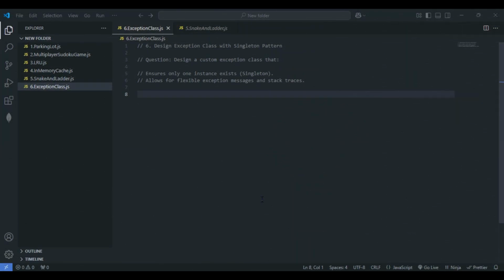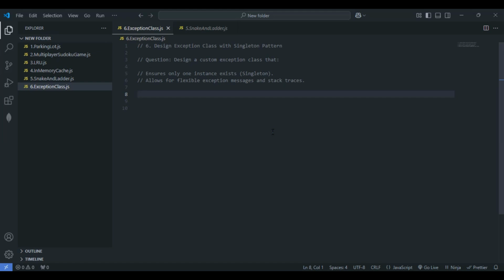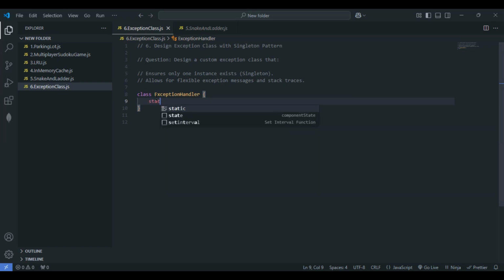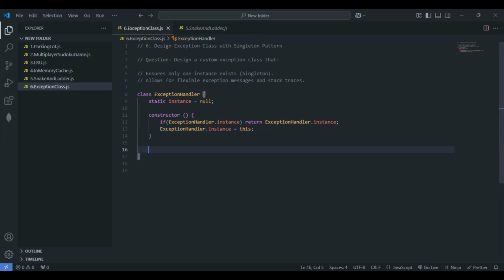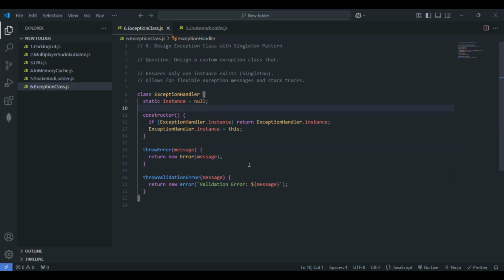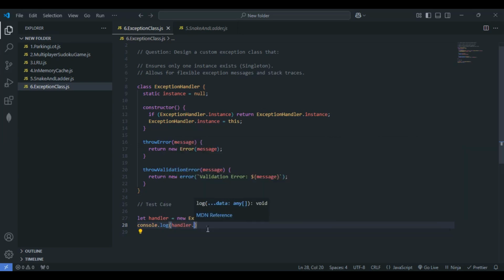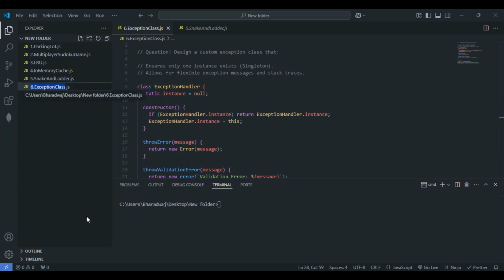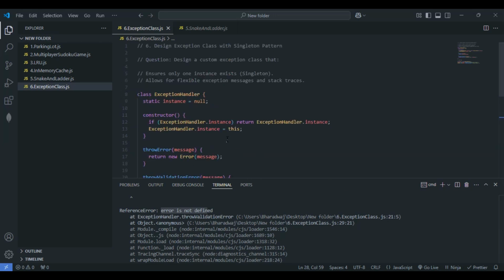6. Design Exception Class with Singleton Pattern ( LLD - JAVASCRIPT )